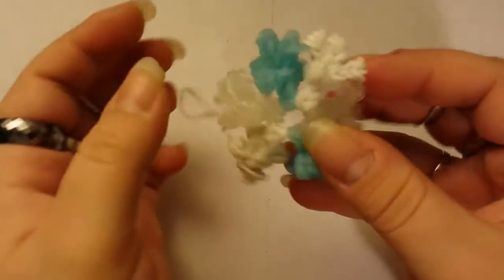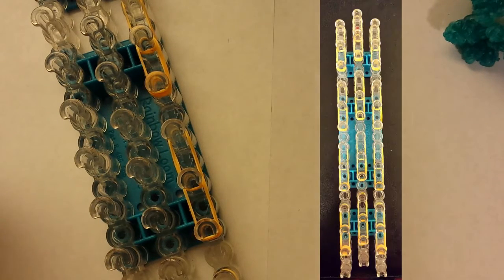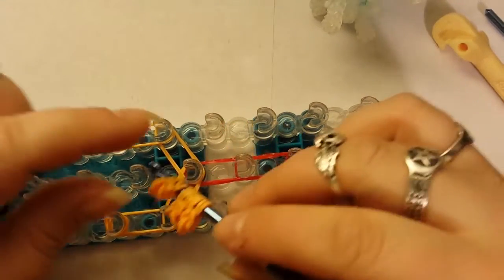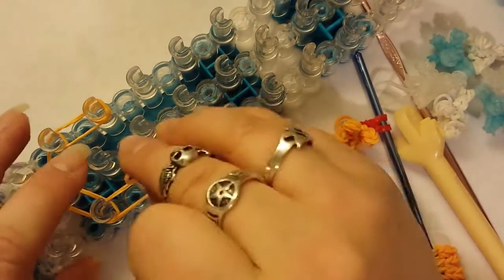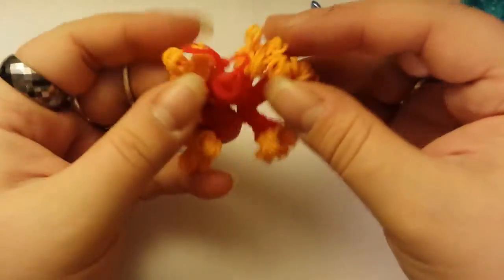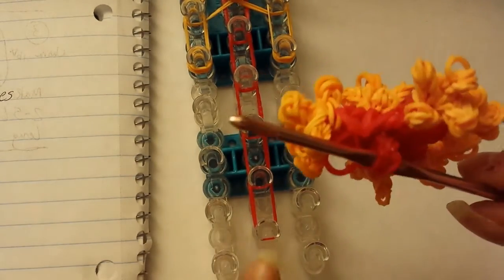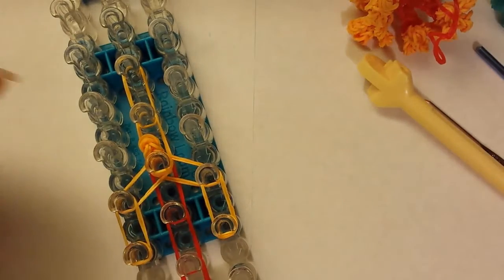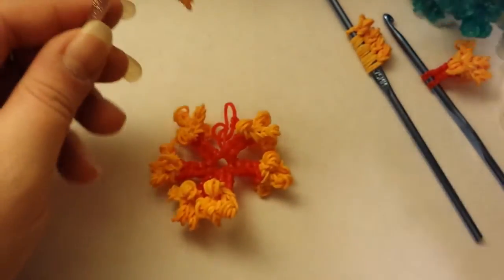Rainbow Loom 2D & 3D Snowflake Charm or 3D Fire Ball in one video/Winter/Christmas/Hanukkah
Make 4 different types of snowflakes in this one video.  This is a hard level snowflake and an expert level snowflake.  These are great for the seasons as decorations, hang them in the window, or give them as home made presents. 1 Rainbow Loom board used.  Recommend using a metal hook if possible.